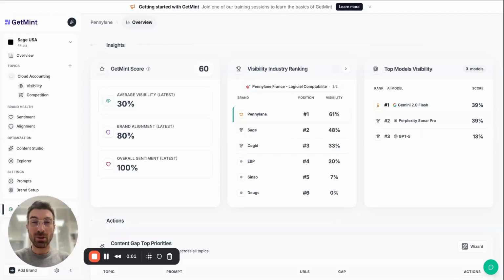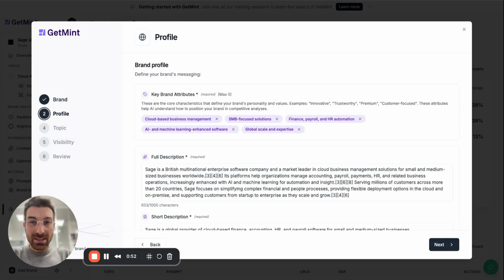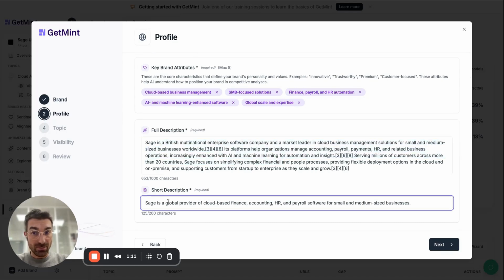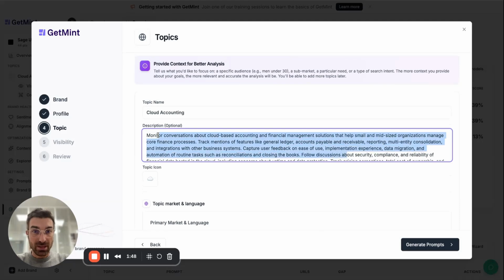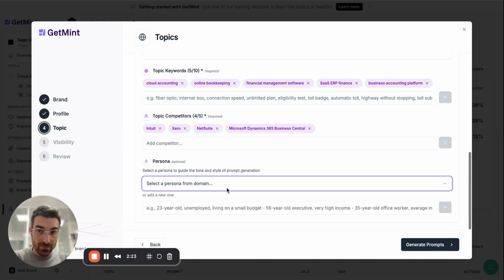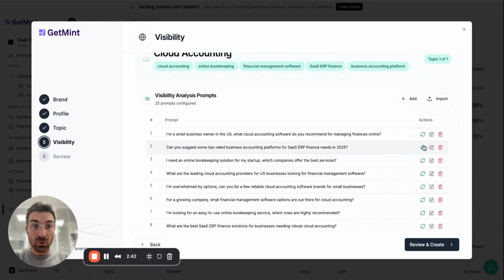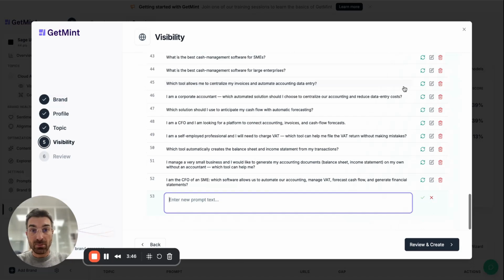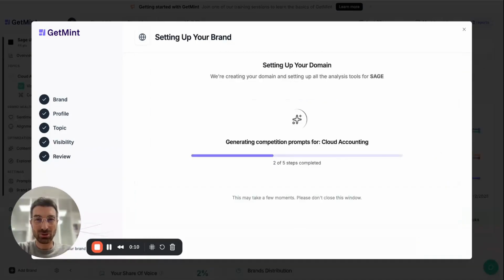GetMint: how to start tracking your brand's visibility in AI (tutorial)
In this video, I walk you through how to start tracking your brand's visibility in AI with GetMint, step by step, using Sage (accounting software, US market) as the example.

🏷️ We start by adding the brand: enter the URL, market and language, then GetMint analyzes the site to extract your main product lines and your key brand attributes (which you can edit), along with a brand description.

🧭 Next we pick a topic (a product line, here cloud accounting), GetMint automatically suggests keywords and competitors, and you can focus the analysis on specific personas if needed.

📝 GetMint then generates a portfolio of visibility prompts, which you can edit, rerun, or replace with your own prompts imported from a CSV. A final recap (brand, market, brand attributes, topics, keywords, prompts) and you start the analysis. Let it run, come back a bit later.

⏱️ Chapters

00:00 Add your brand and analyze the site

01:06 Choose your topic (product line)

01:52 Keywords, competitors and personas

02:20 Generate the prompt portfolio

03:08 Import your prompts via CSV

03:40 Recap and start the analysis